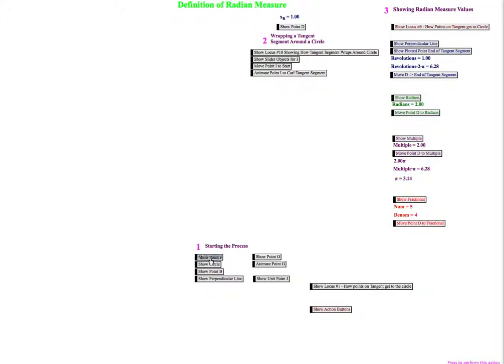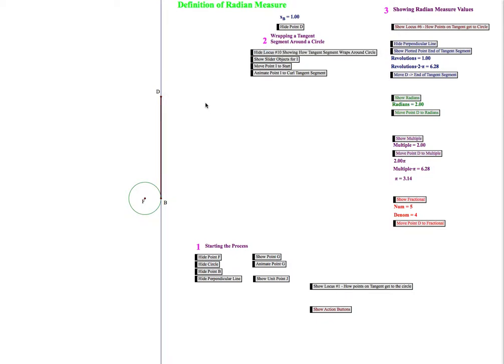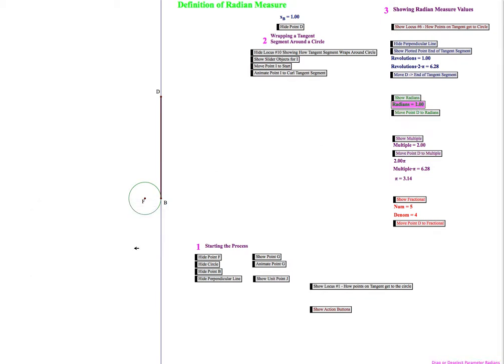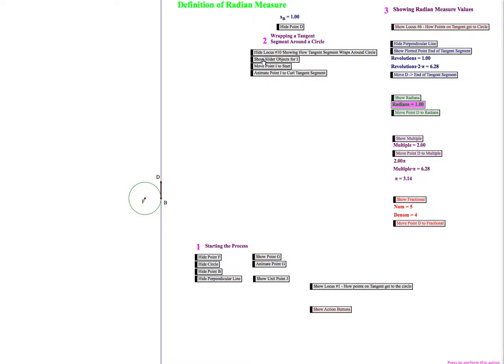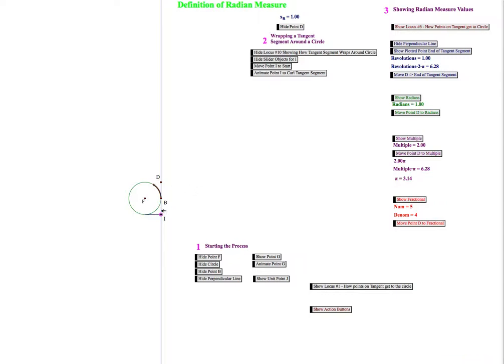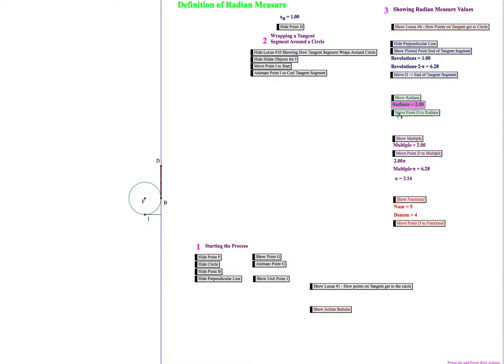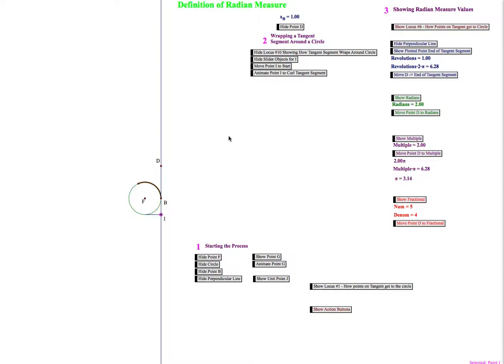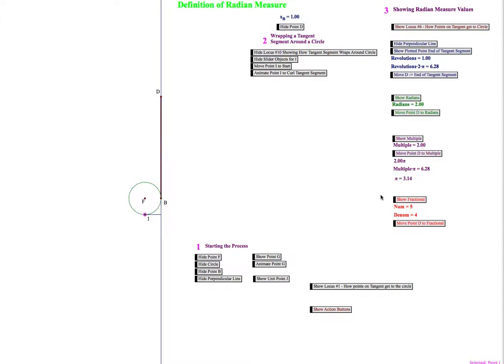Defining Radians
Where does the definition of Radians come from?